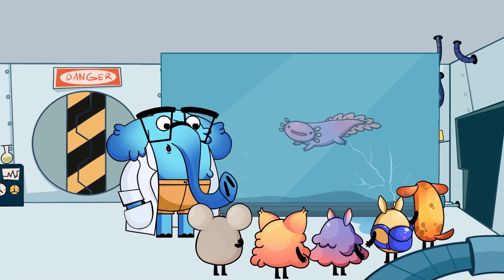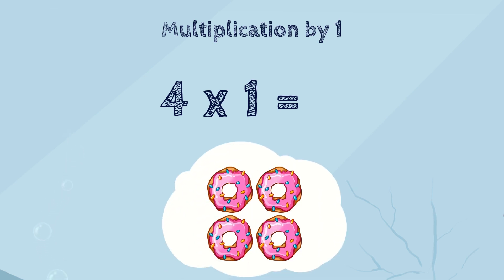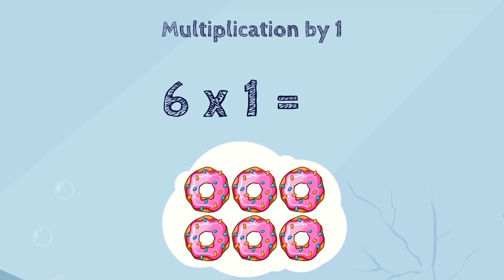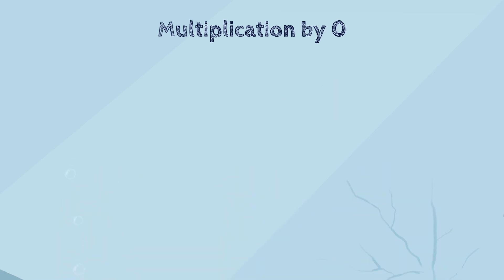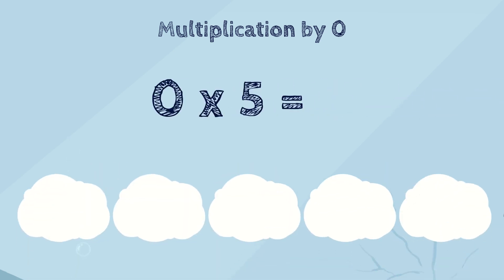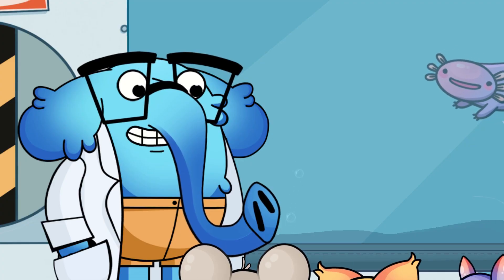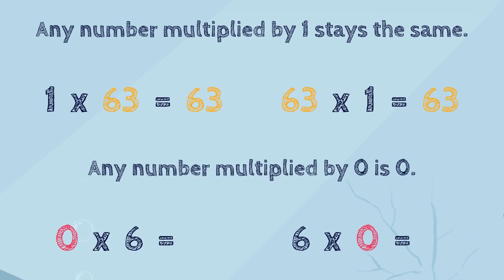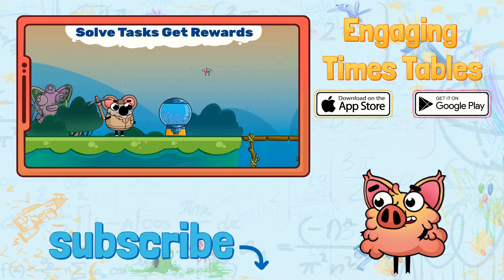Multiplication by 0 and 1 | Multiplication Tricks for Kids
How to multiply by 0 and 1 easily? Professor will show you tricks in a fun and interesting way!
Practice the multiplication tables following a wonderful adventure - download Engaging Times Tables game: